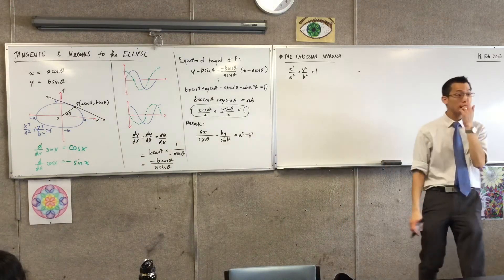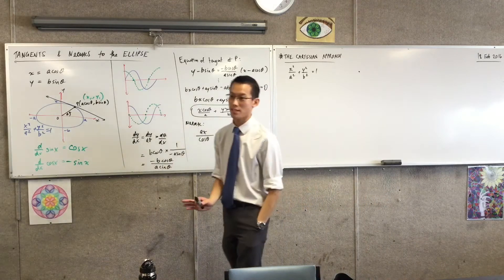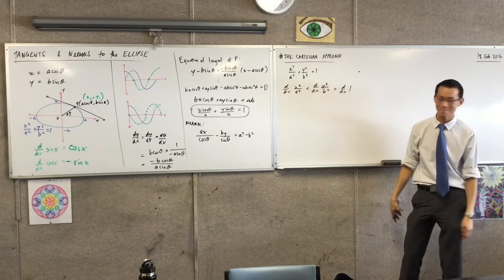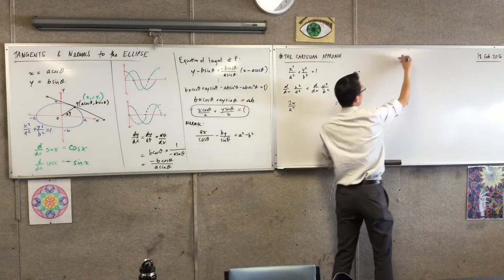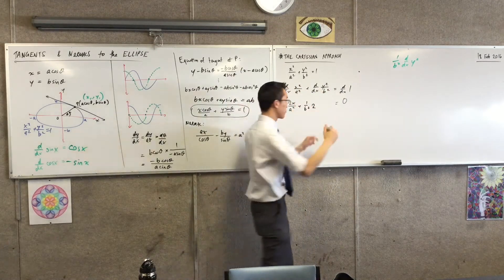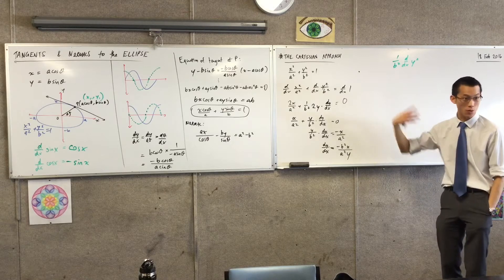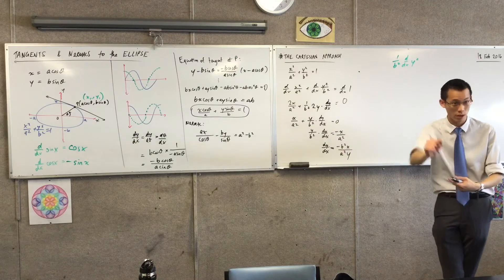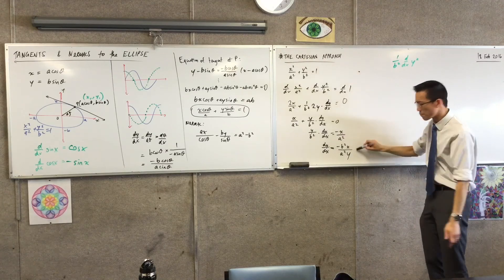Tangents and Normals to the Ellipse (3 of 5: Finding the Cartesian Derivative)